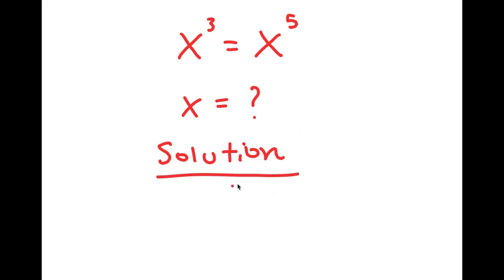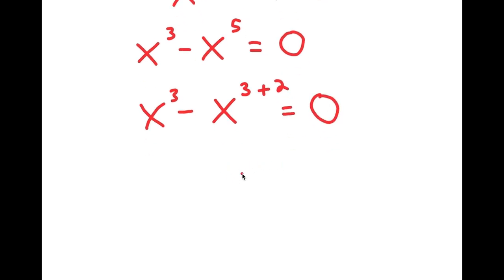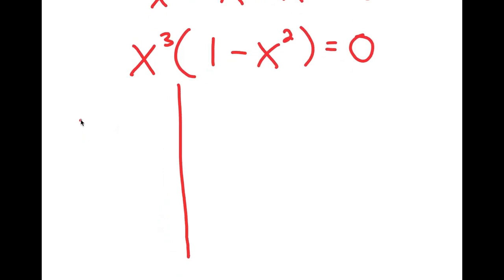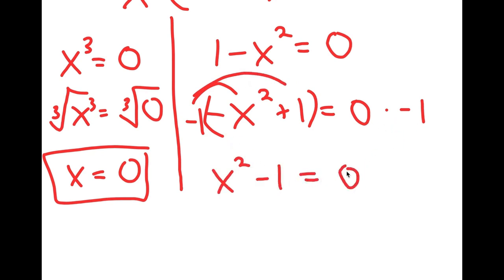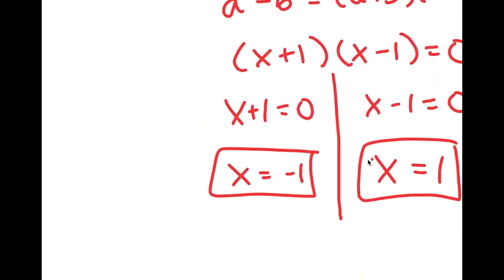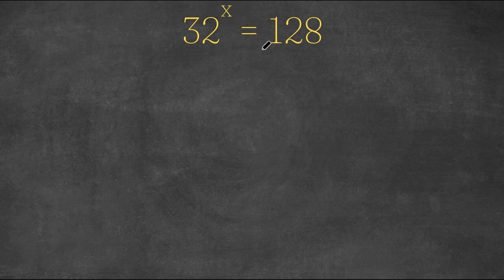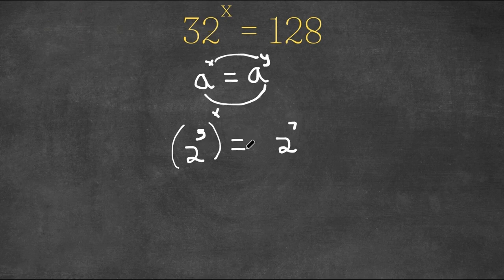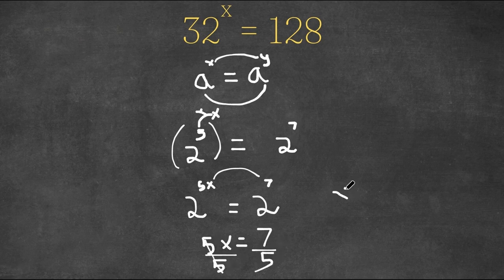A Challenging Exponential Equation | Can You Solve This?